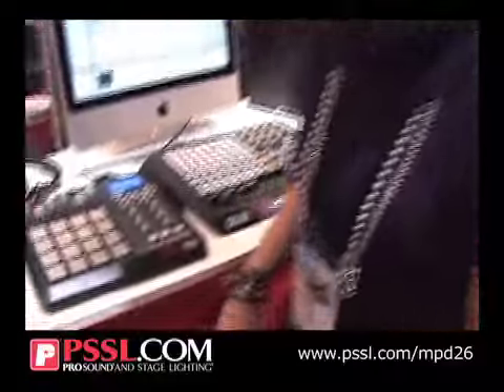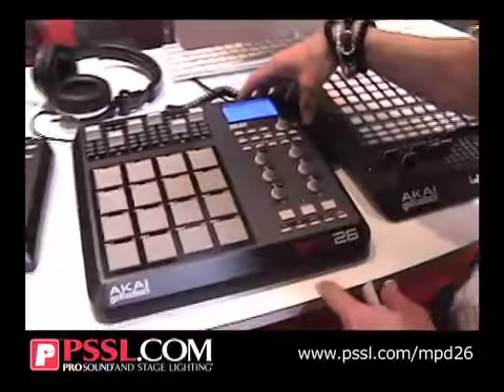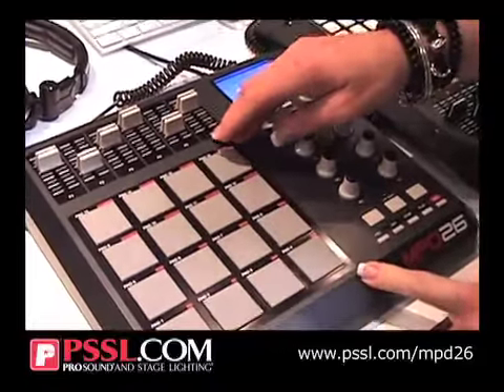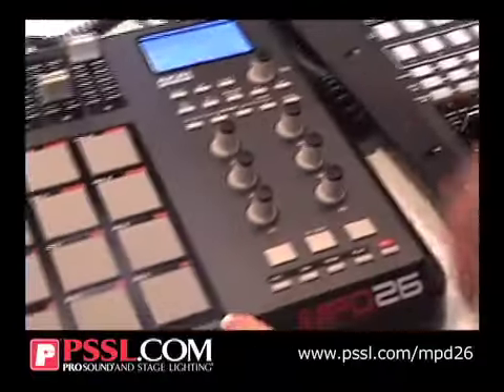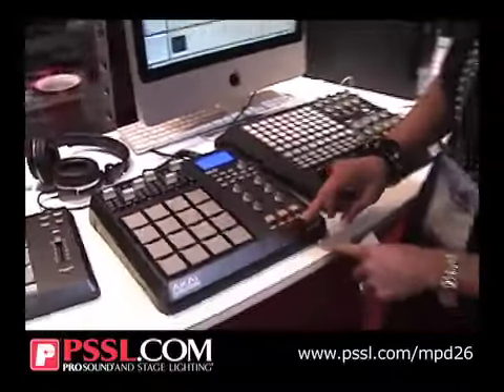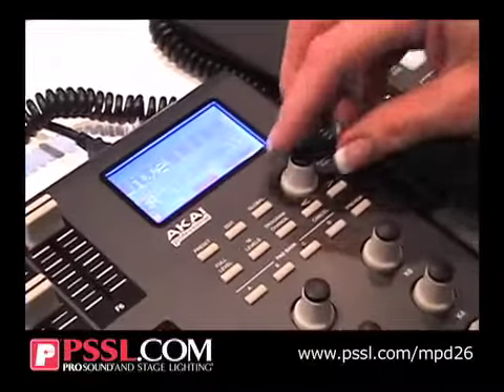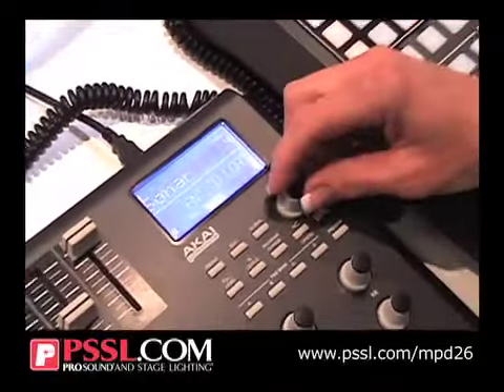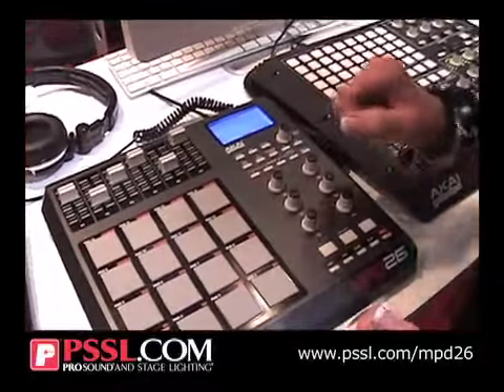Akai's new MPD26 USB Midi Pad & Transport Controller at NAMM 2010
Akai shows off its new MPD26 USB Midi Pad & Transport Controller at the 2010 NAMM show in Anaheim California.